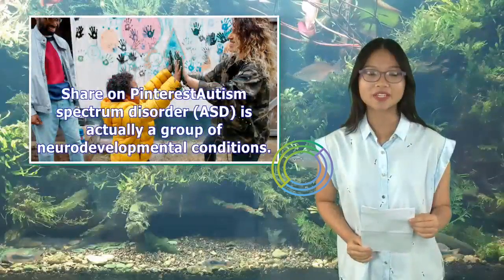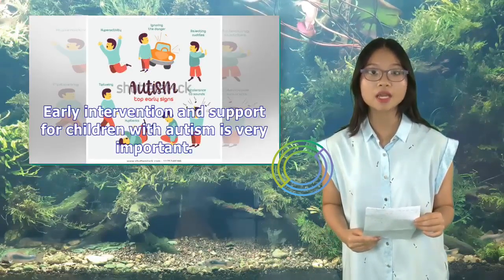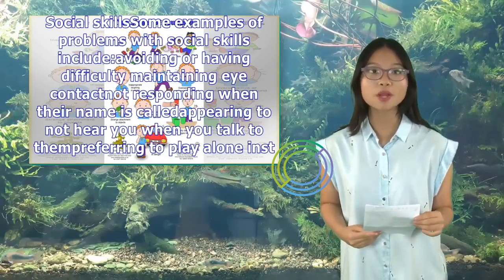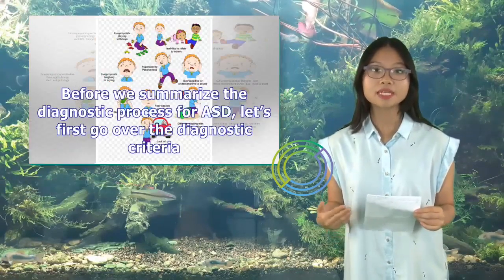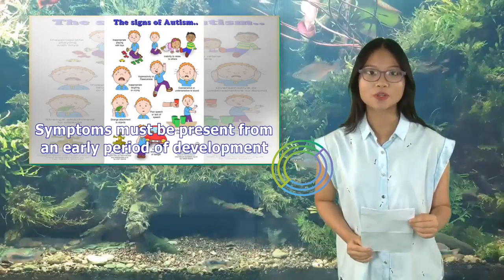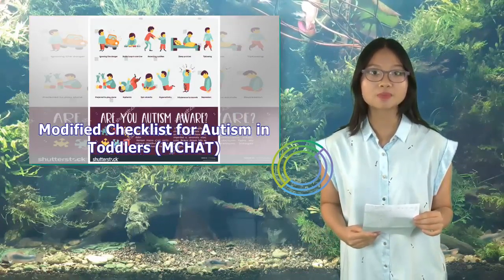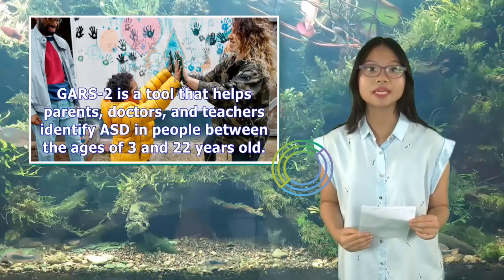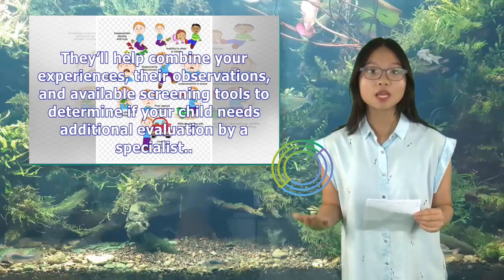Understanding the Symptoms of Autism Spectrum Disorder in Kids | Tita TV